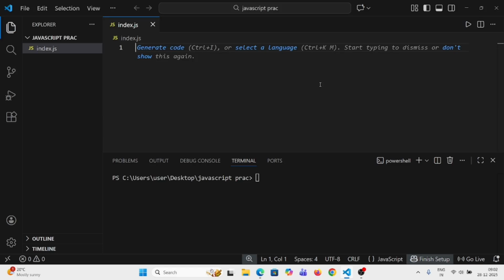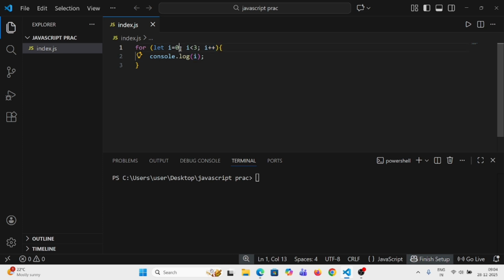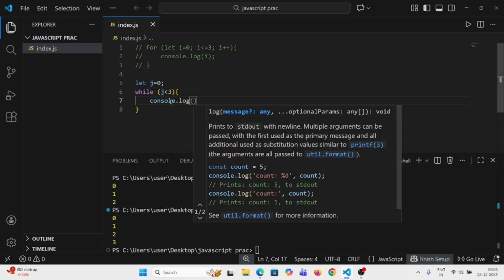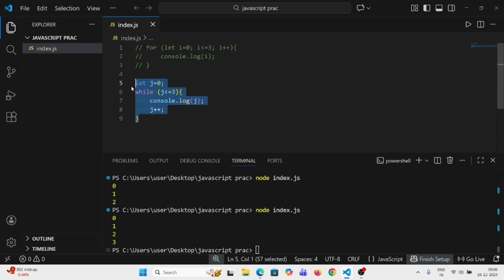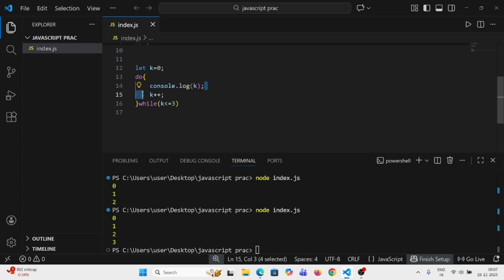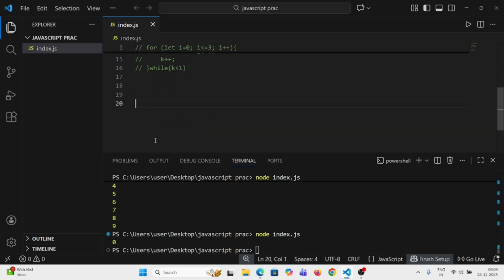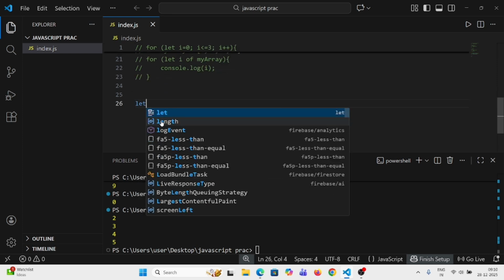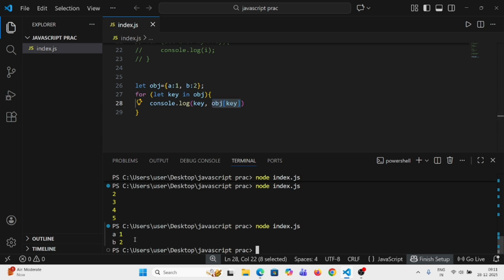JavaScript Loops Explained | for, while, do-while, for…of & for…in | Beginners Tutorial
In this channel, you’ll learn web development concepts in a simple and easy-to-understand way.

If you’re a beginner in HTML, CSS, and JavaScript, this channel is perfect for you 🚀
Loops are an important concept in JavaScript and web development. They help us execute the same block of code multiple times efficiently.

In this tutorial, we explain different types of JavaScript loops and how they work with clear explanations and examples.

📌 Topics covered in this video:

🔹 for loop
🔹 while loop
🔹 do-while loop
🔹 for…of loop (used with arrays)
🔹 for…in loop (used with objects)

This video is ideal for HTML, CSS & JavaScript learners, beginners, and students preparing for interviews 💻